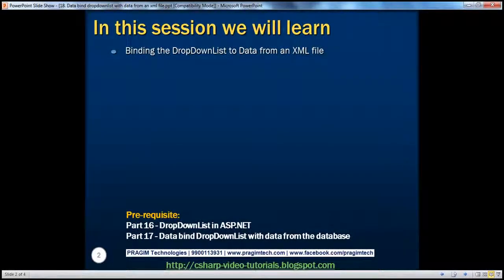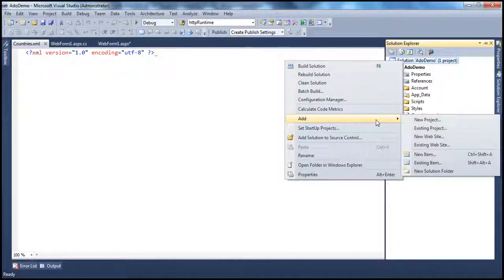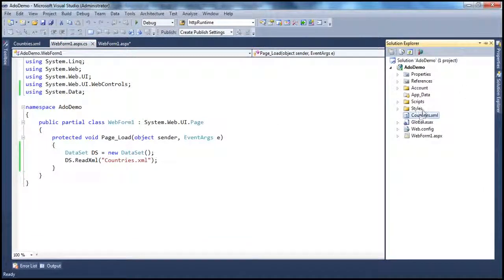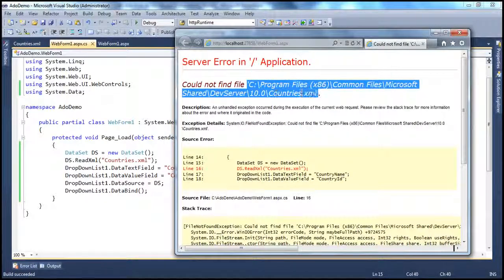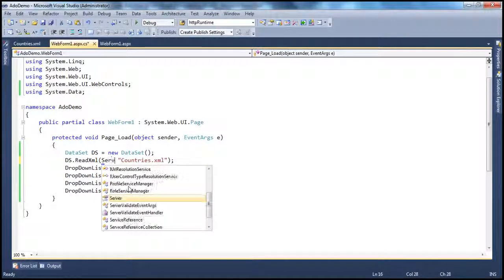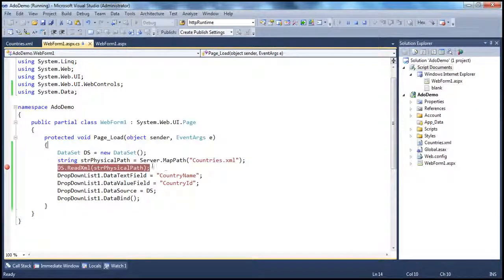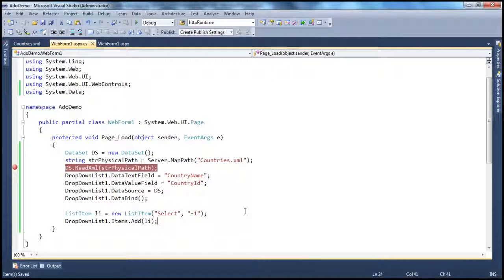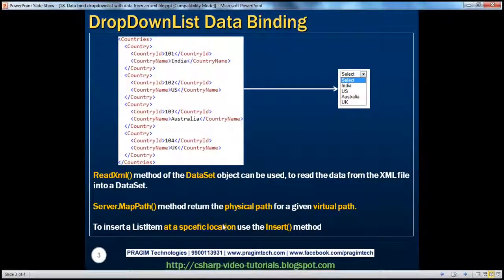Binding an asp net dropdownlist with an XML file Part 18